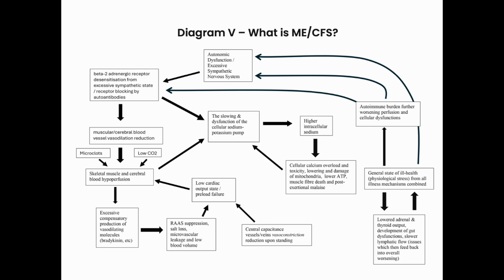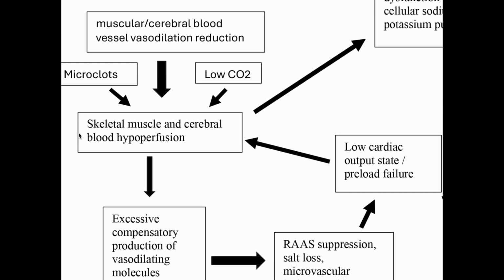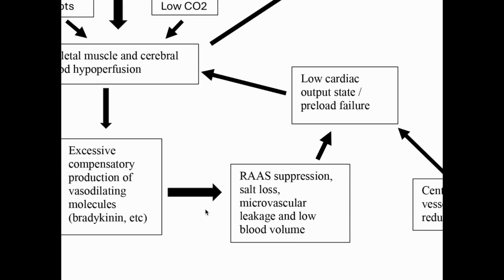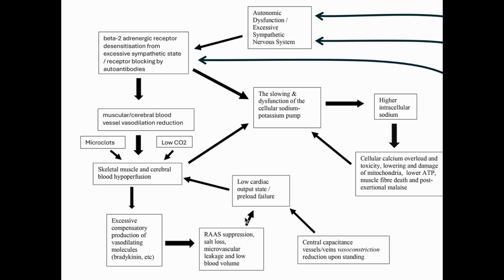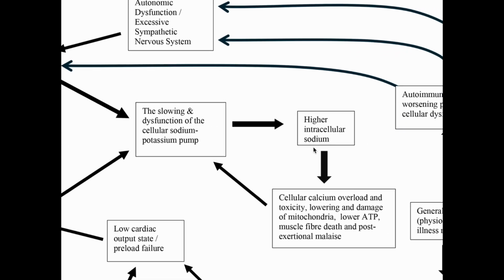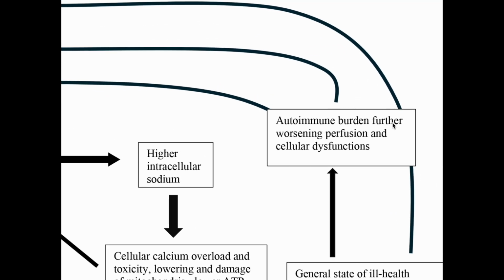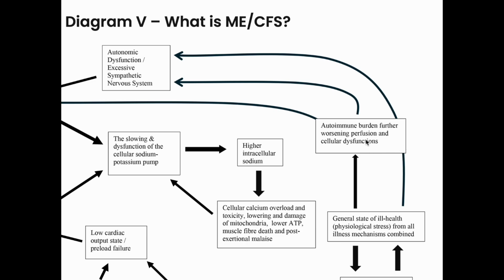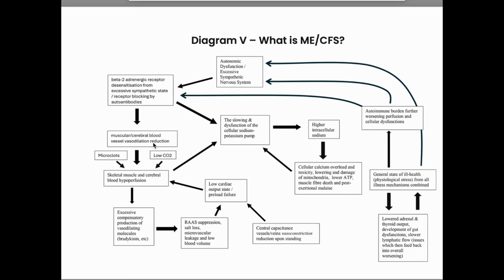The Vicious Cycle That Drives ME/CFS and Long Covid – Explained with the Latest Science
What if ME/CFS and Long Covid be explained by one interconnected vicious cycle?

In this video, I walk you through a diagram that lays out the self-sustaining biological loops at the heart of these conditions—based on the latest research by Prof. Klaus Wirth and Prof. Carmen Scheibenbogen. Their 'unifying model' of ME/CFS may finally bring together the puzzle pieces: low blood volume, mitochondrial dysfunction, microclots, autonomic imbalance, and more.

Whether you're a patient, clinician, or just curious about the cutting edge of post-viral illness research, this deep dive is for you.

We will explore:

What is the vicious cycle?
Wirth & Scheibenbogen’s model explained
How it relates to PEM, fatigue, and dysautonomia
Implications for treatment and recovery

📘 My New Book: Understanding ME/CFS & Strategies for Healing